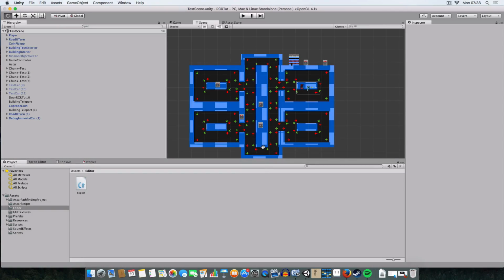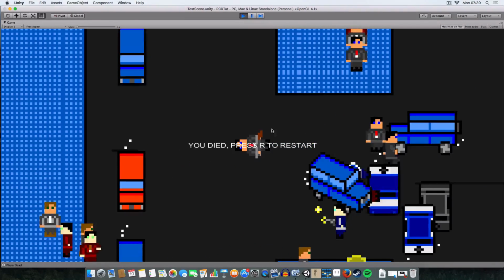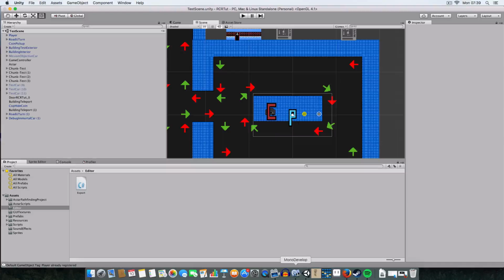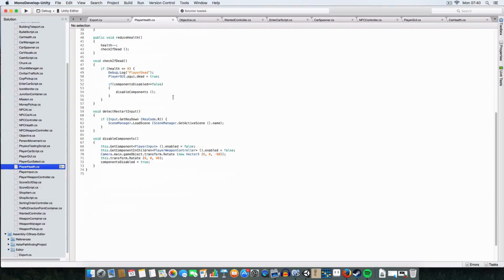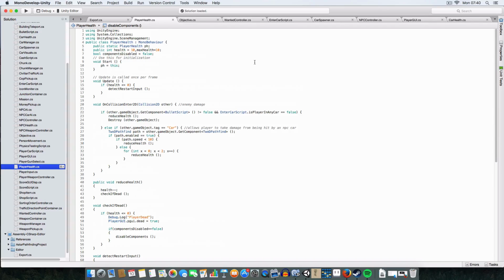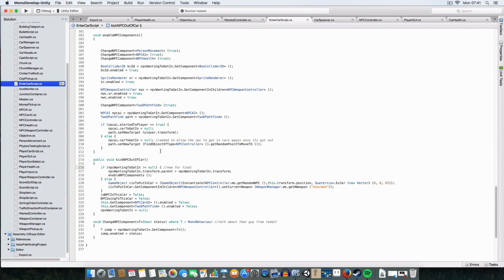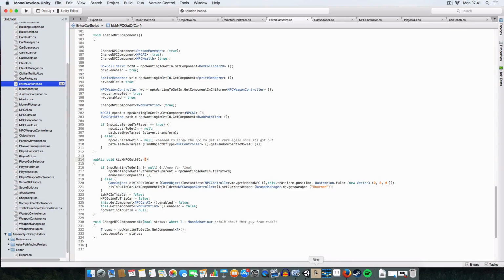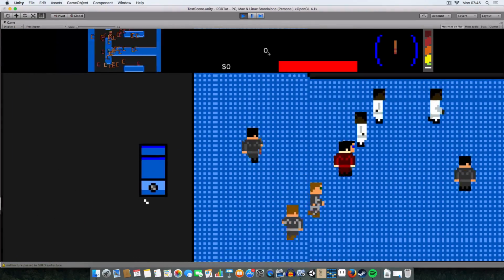Retro City Rampage Clone in Unity - Final Features & Asset Release